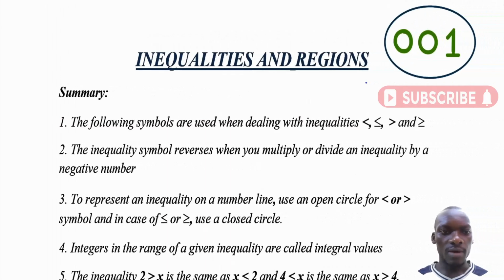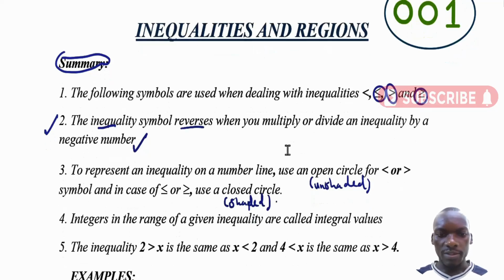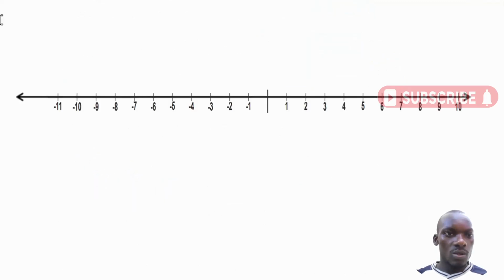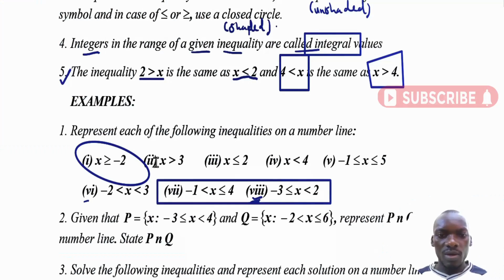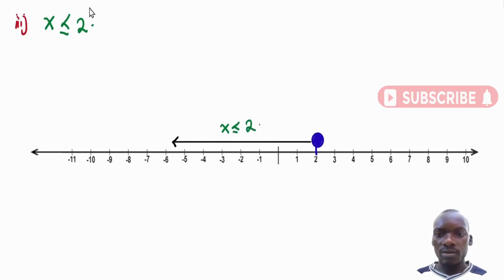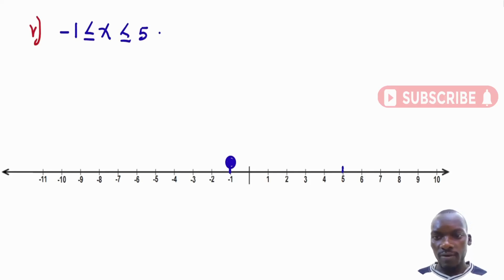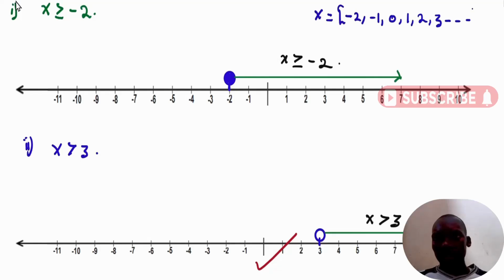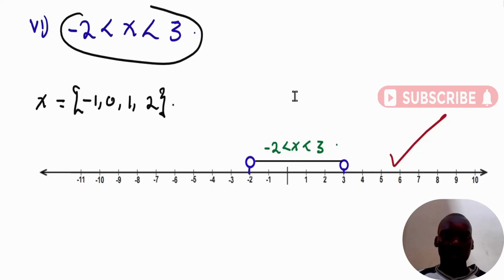Representing Inequalities on a Number Line! | Step-by-Step!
Learn how to represent inequalities on a number line step by step in this clear and beginner-friendly math lesson!
📊 Whether you're dealing with greater than , less than , greater than or equal to ≥, or less than or equal to ≤, this video will show you the correct method to plot inequalities with open and closed circles.

Many students struggle with number line inequalities, but with these simple tricks, you’ll understand it in minutes!
🔥 By the end of this video, you’ll be able to:

Represent inequalities correctly on a number line
Understand open vs closed circles
Solve and graph simple inequalities
Avoid the most common exam mistakes